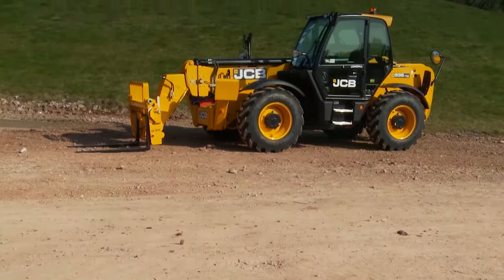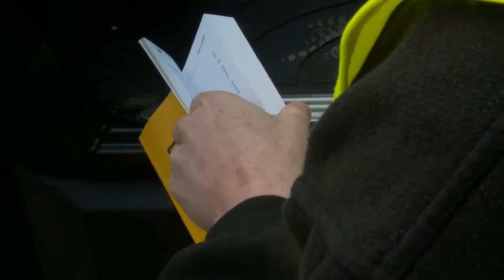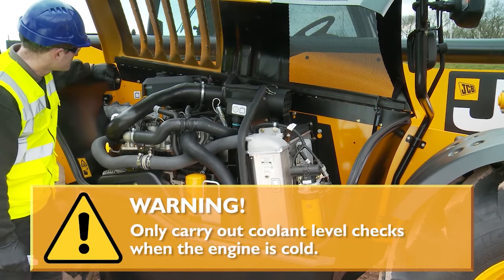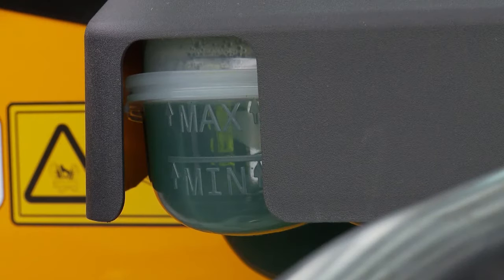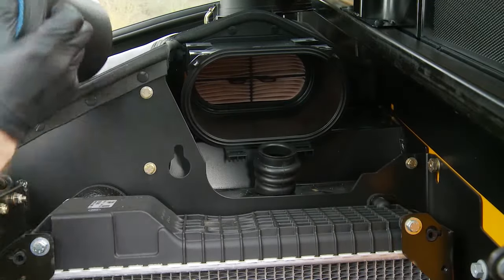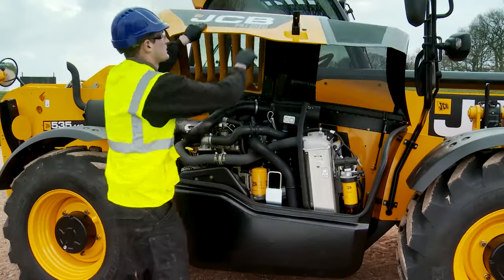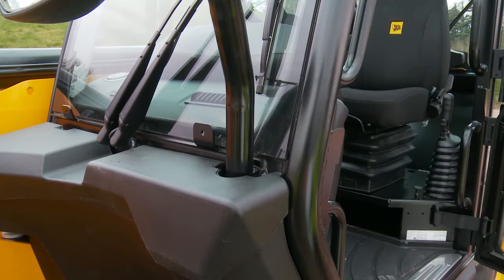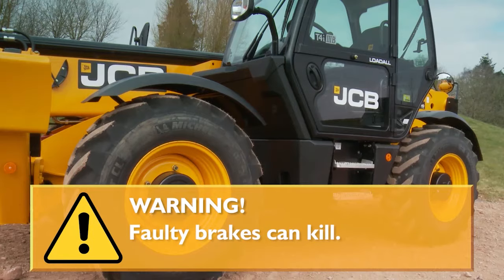JCB Telehandler Engine Bay Checks and Inspection Walkthrough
Walkthrough visual guide on how to make accurate engine bay checks and inspections on your JCB Telehandler.